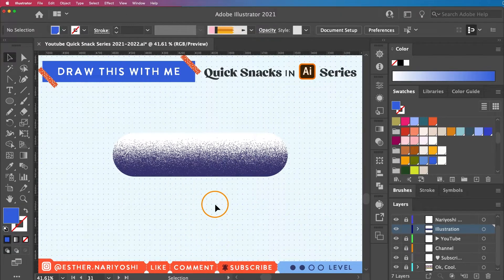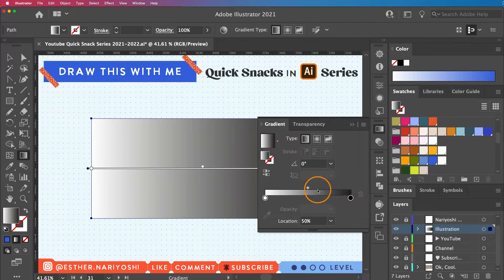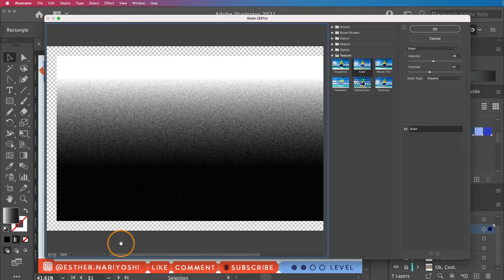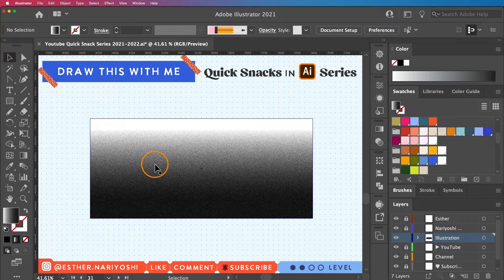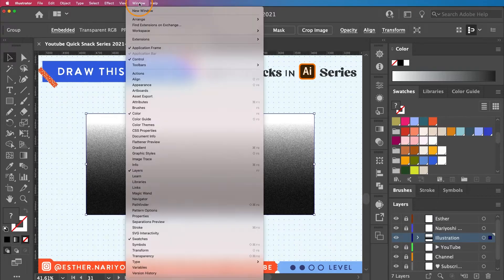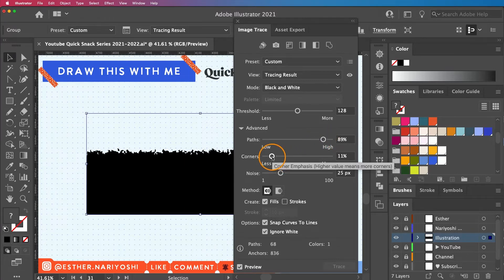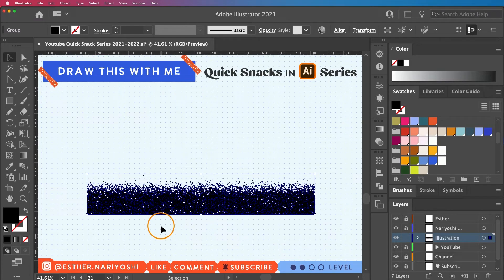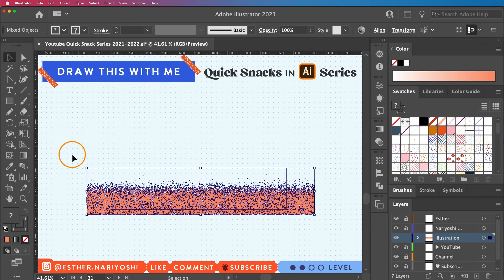How to Make Vector Texture in Adobe Illustrator Tutorial | Quick Snack Series Season 2 EP5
Timestamps for Quick Navigation:
📌 0:00 Introduction
📌 0:34 Creating a Gradient
📌 1:45 Applying Texture Effect
📌 3:30 Tweaking Texture Settings
📌 5:15 Rasterizing Tips
📌 6:05 Image Trace & Settings
📌 7:50 Expanding to Vector
📌 8:40 Color Customization
📌 9:20 Creating Clipping Mask